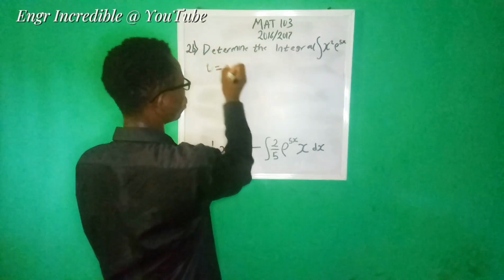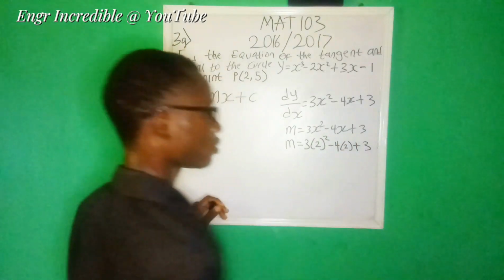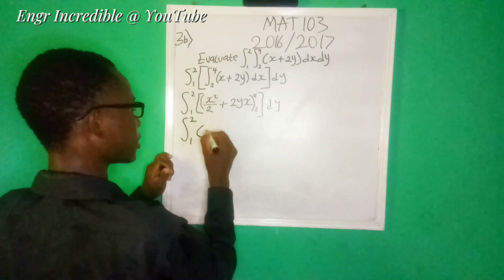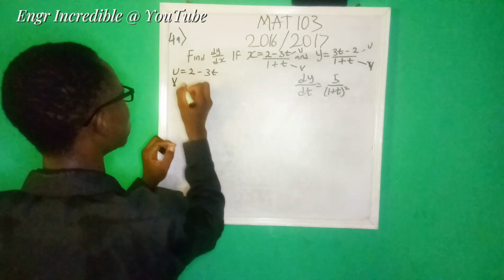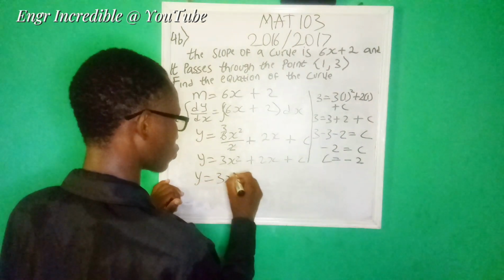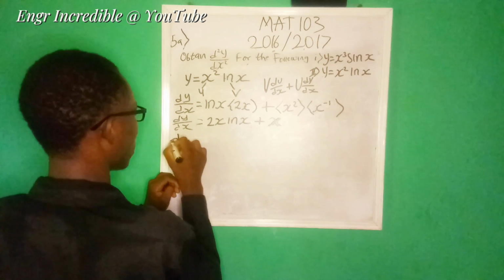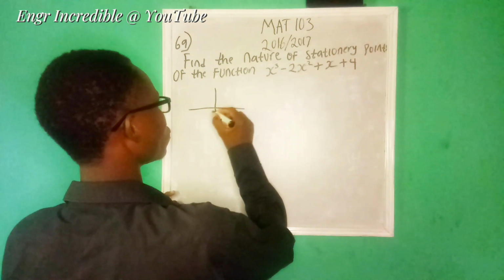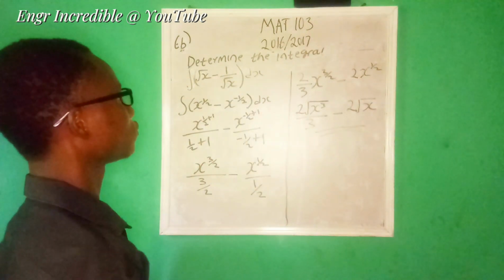Answers to Eksu Mat 103 Past Questions (2016/2017)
This video is the second part of the Answers to The Maths 103 Past questions from Ekiti State University